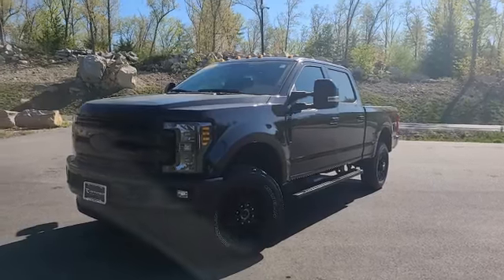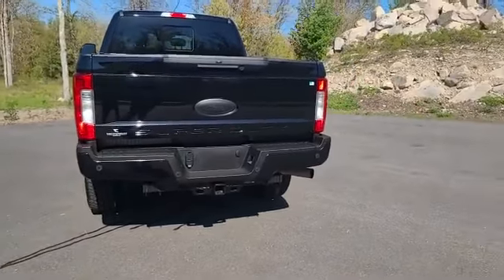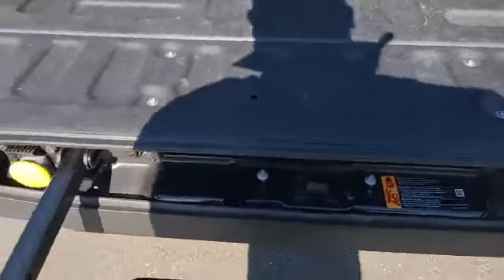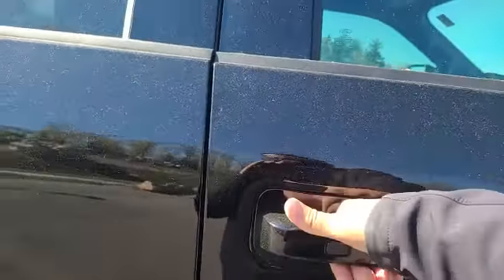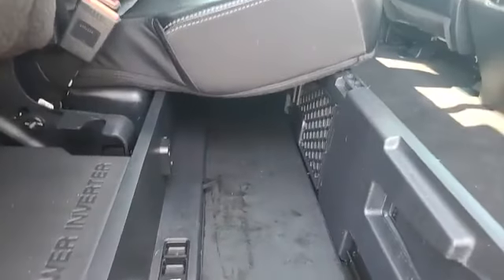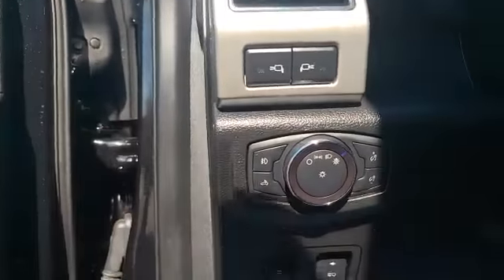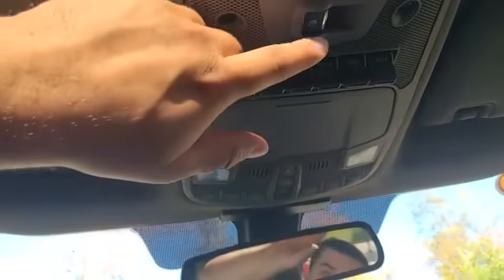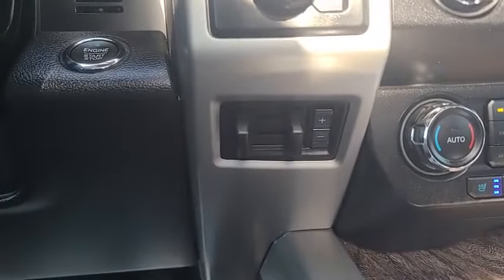M287-1 2019 Ford F-250